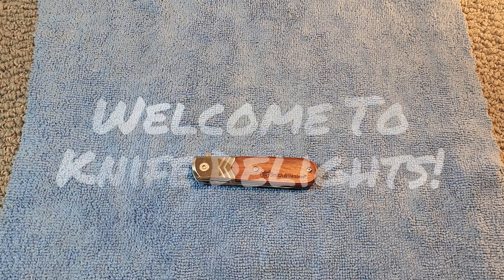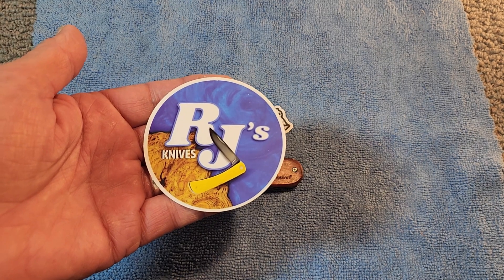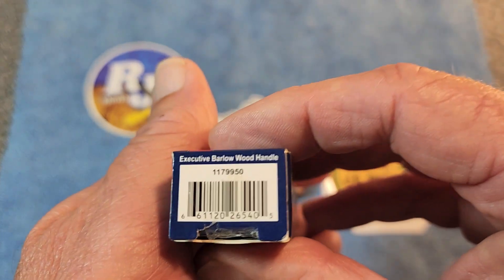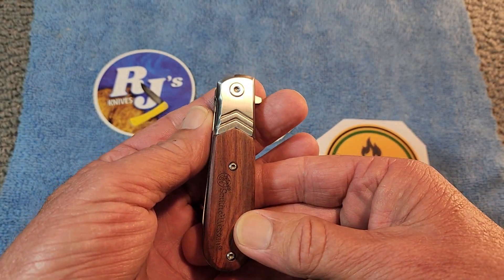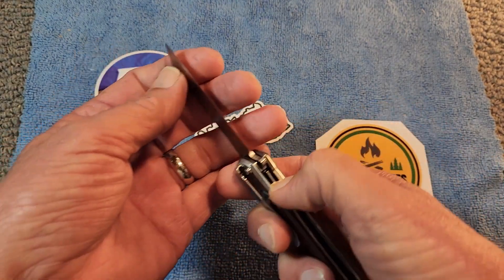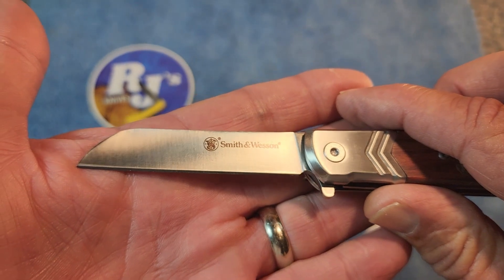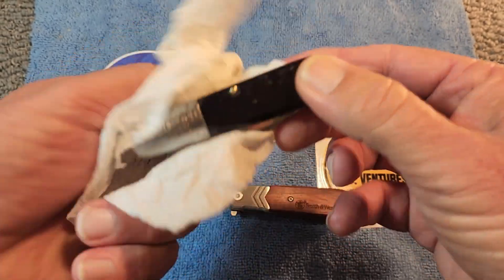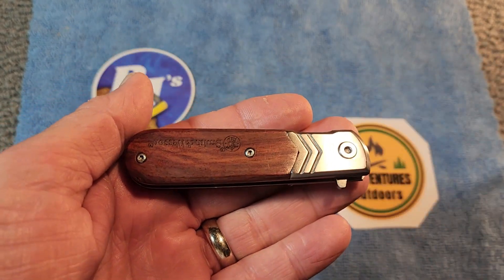Smith & Wesson Executive Barlow Review